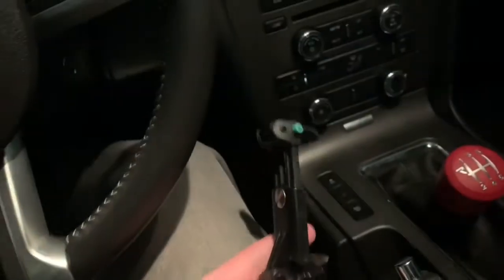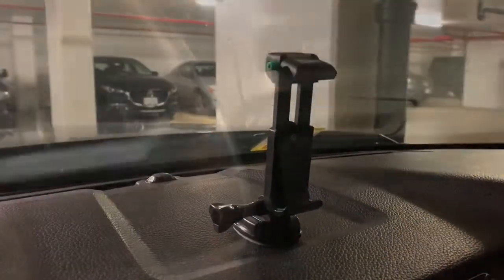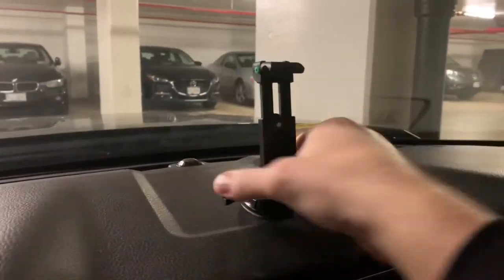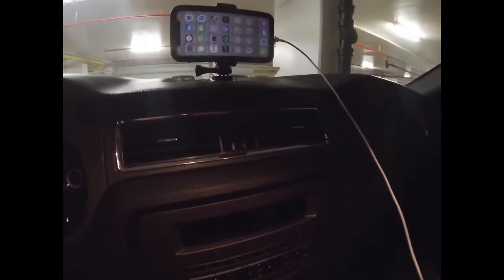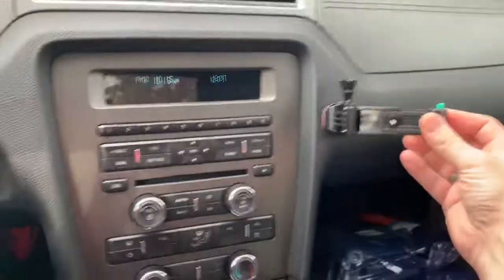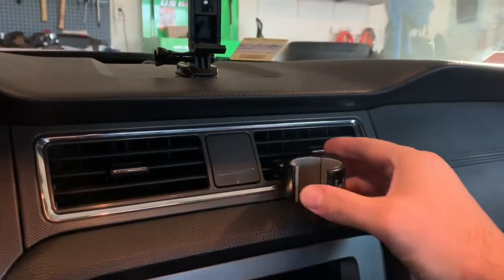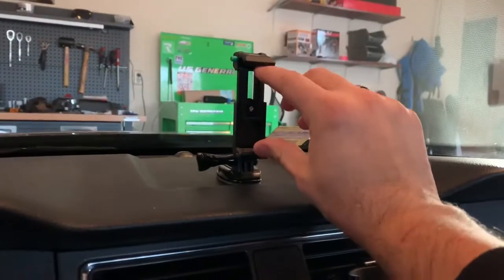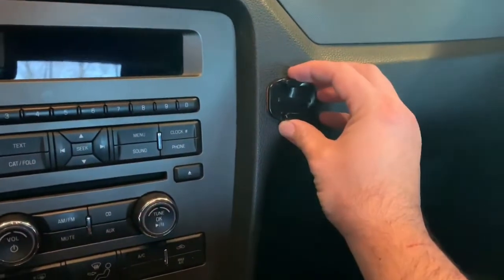2014 Ford Mustang - SP Gadgets Phone Mount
When I upgraded my phone to the iPhone XR, I needed a new option for a phone mount for my 2014 Mustang. I tried a Kenu Airframe+ vent mount but the it was too short. I also tried an iOttie East One Touch 4 Vent Mount from Best Buy but it couldn’t support the phone. Thanks to another YouTube channel “Dad Doing Stuff”, I was directed to the SP Gadget Mount. Here’s sort of a review of that product.